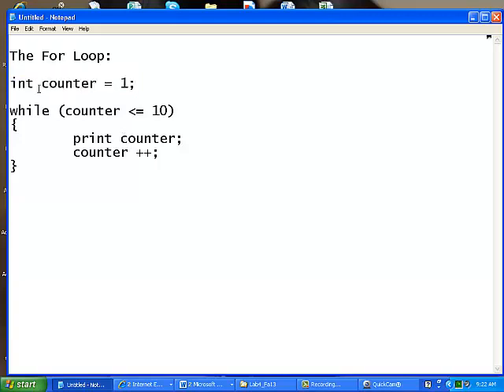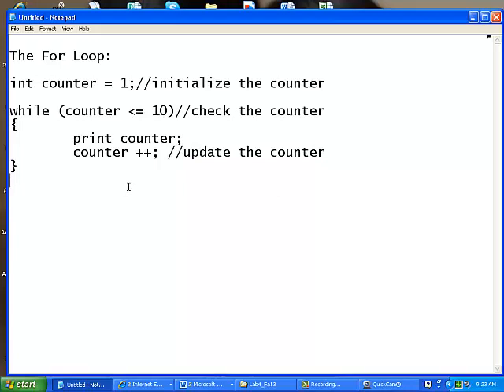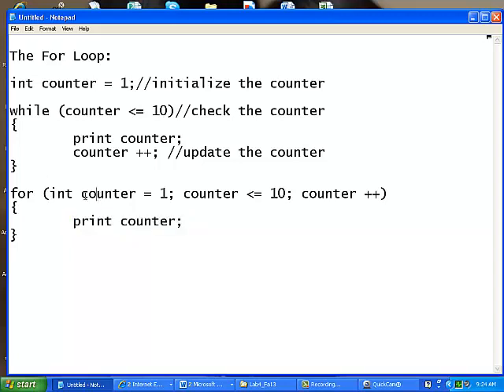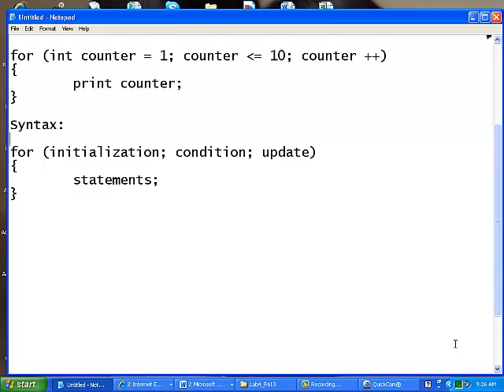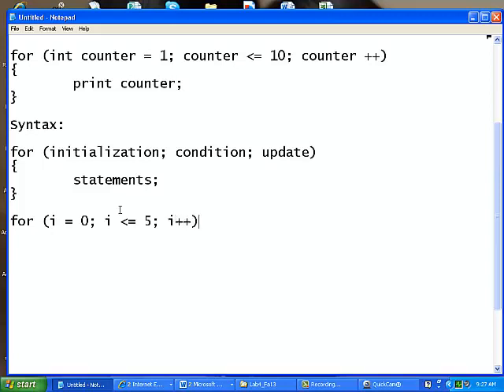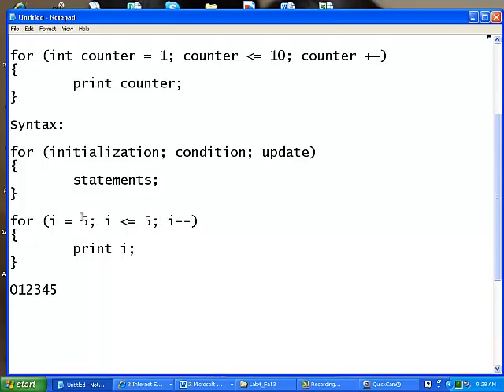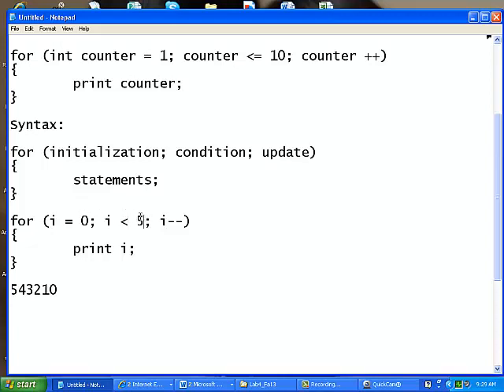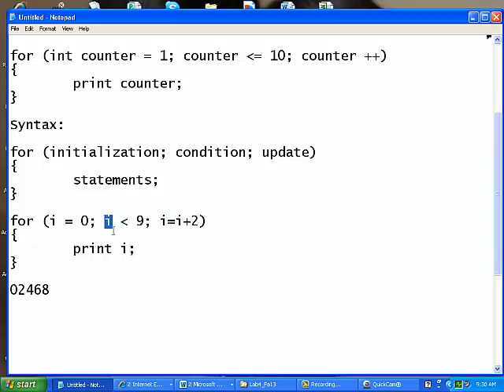The For Loop - part 1